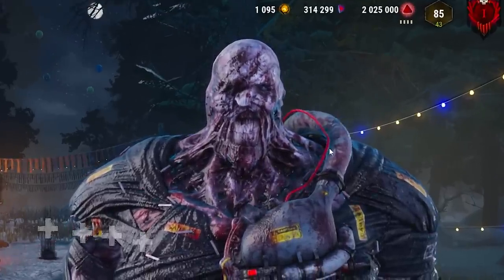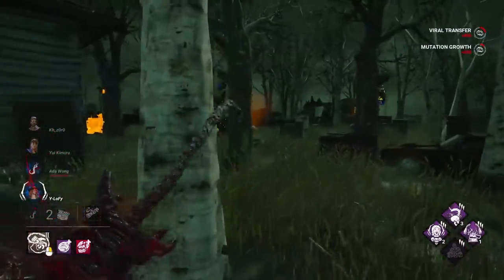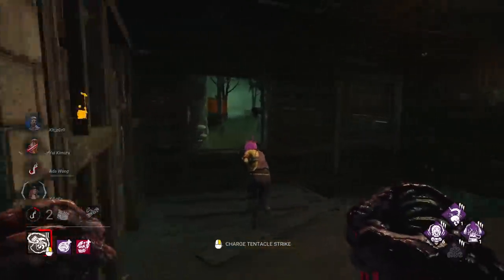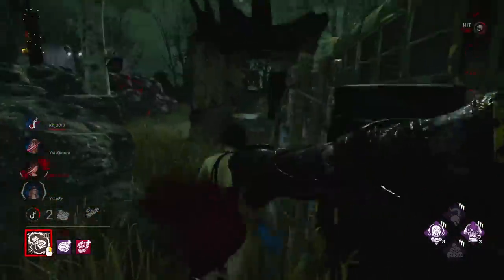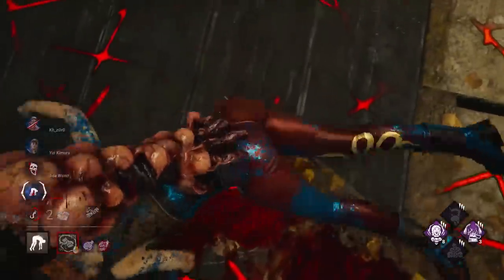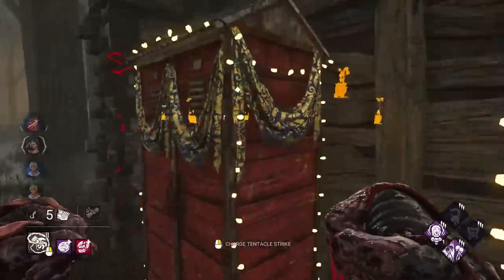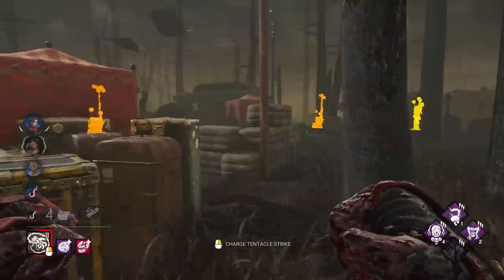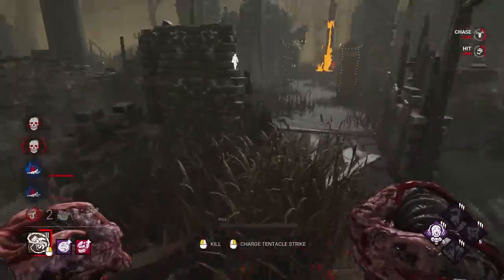POWER PUNCH NEMESIS! - Dead by Daylight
Today we play NEMESIS in Dead by Daylight!

POWER PUNCH NEMESIS in DBD. The new update to dead by daylight. Funny moments and meme fail.

D3AD Plays